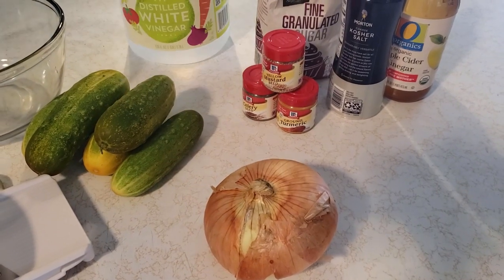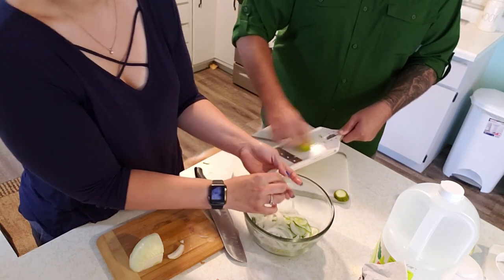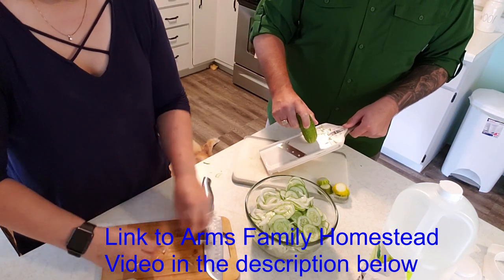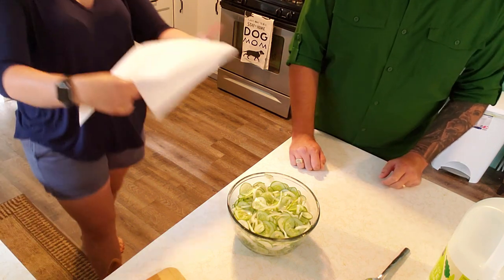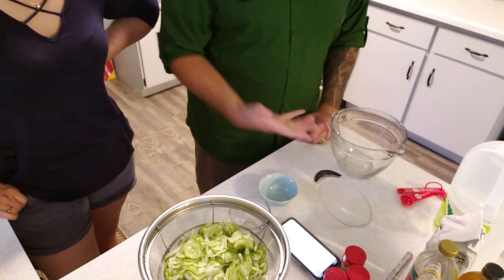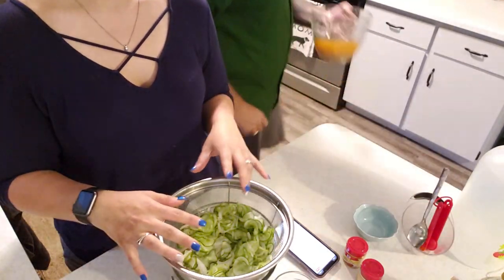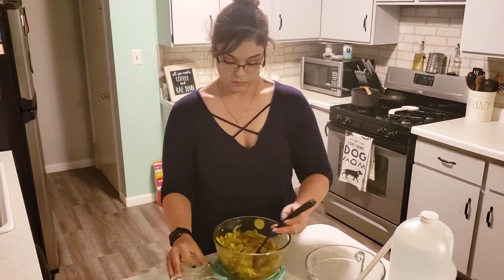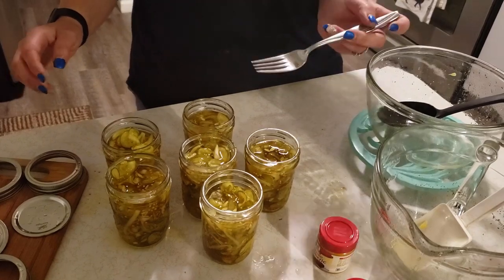Homemade Bread & Butter Pickles! (refrigerated style)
Today we made our very own bread and butter pickles. We grew the cucumbers in our garden and decided to make some refrigerated pickles (non canned). Below is the recipe we used from the following blog:

Ingredients:
1 1/2 - 2 pounds pickling cucumber
1 1/2 tbls. kosher salt
1 small onion sliced use to your taste

Brine Ingredients:
1 cups of white sugar
1/2 cup packed brown sugar
1 cup white vinegar
1/2 cup apple cider vinegar
2 tbls. mustard seeds
3/4 tsp. celery seeds
1/4 tsp. tumeric

Instructions:
Wash and sterilize canning jars
Wash the cucumbers
Slice the cucumbers
Put the cucumbers in a bowl and add the salt
Stir to combine and put into the refrigerator for one hour
After an hour transfer the cucumbers to a colander and rinse to remove the salt
Put the cucumbers back into your bowl and add the onions
Make the brine by adding all the brine ingredients to a saucepan
Stir and bring to a simmer, cook until the sugars are dissolved.
Pour the hot brine over the cucumbers and onions and let sit in the bowl for one hour
Put the pickles in the sterilized jars and refrigerate. These will stay for 3 weeks.